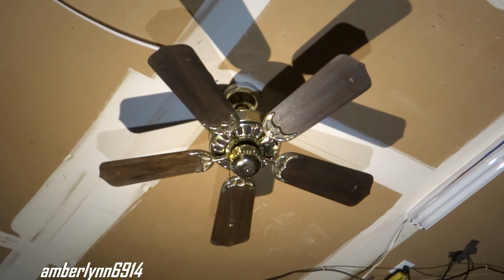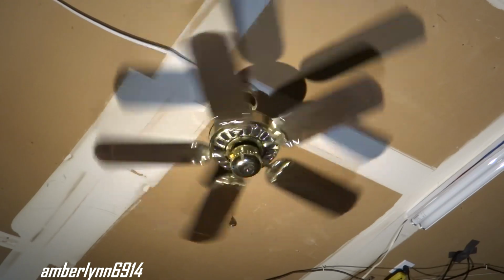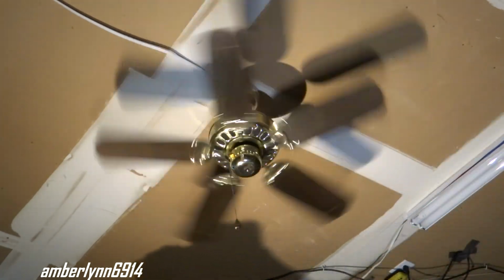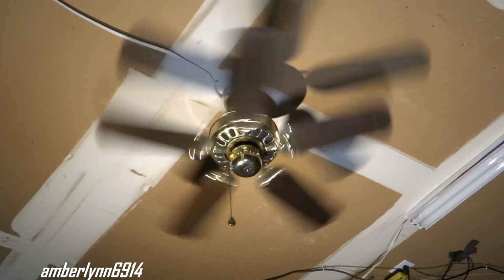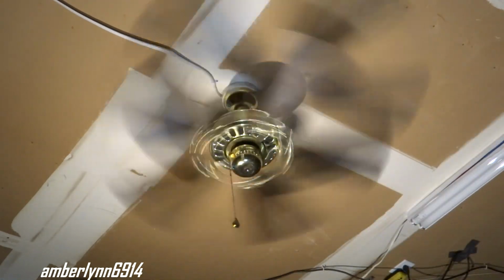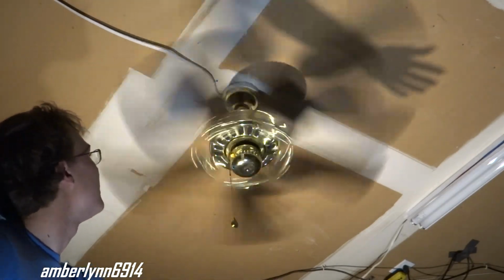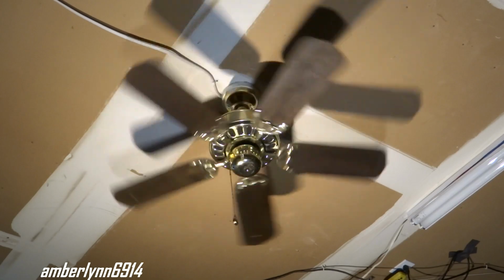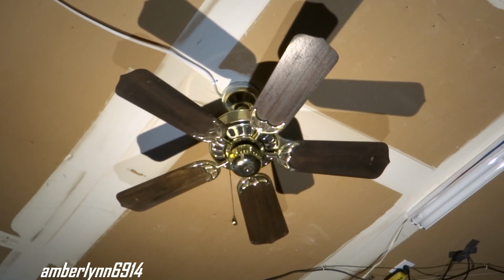42" Antica Ceiling Fan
tfw you upload the raw footage instead of the final product